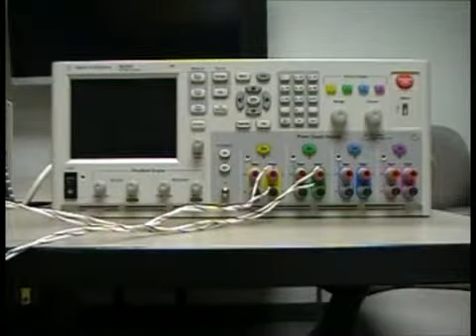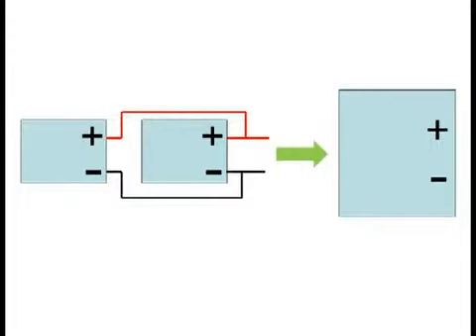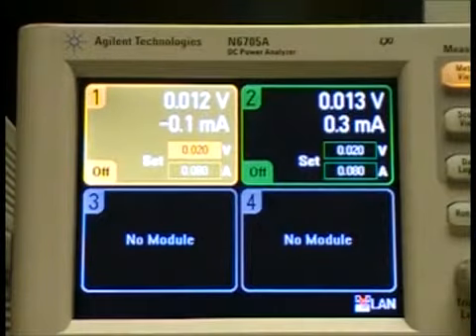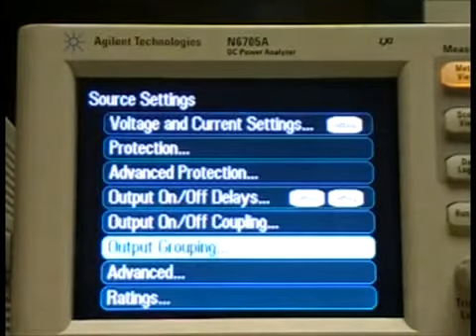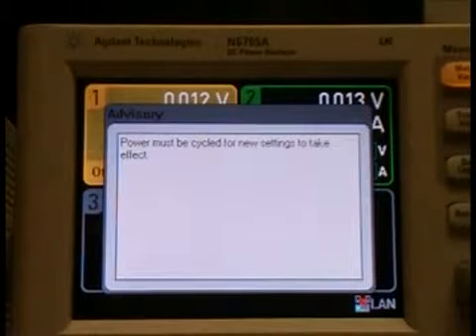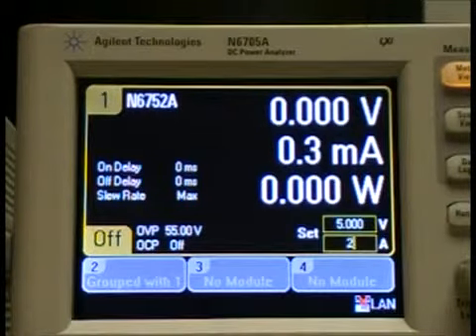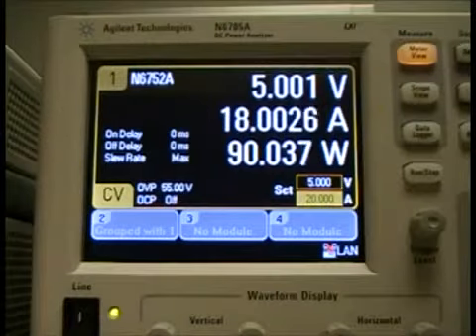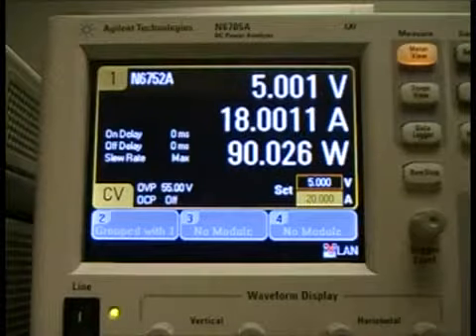N6705A channel grouping for parallel operation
N6705B Channel grouping
Demonstrating the grouping of multiple channels on an N6705A for parallel operation.  Once two or more channels are group they can be controlled as one.